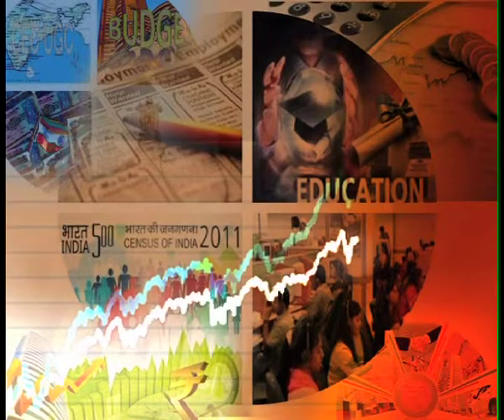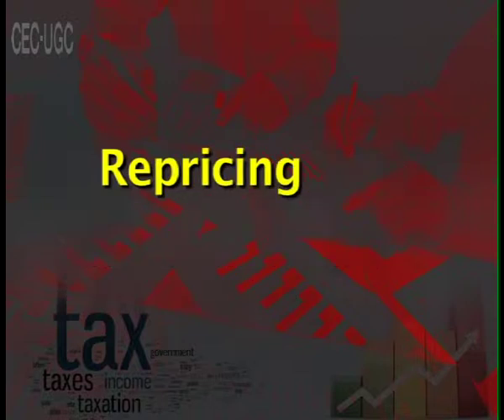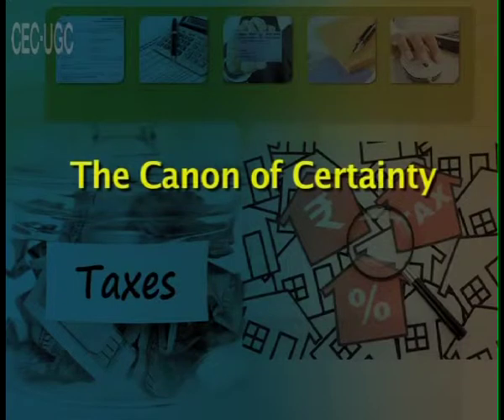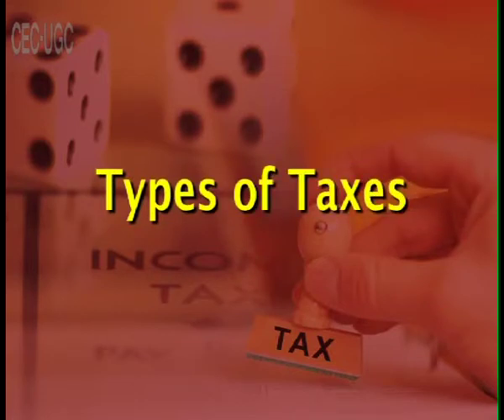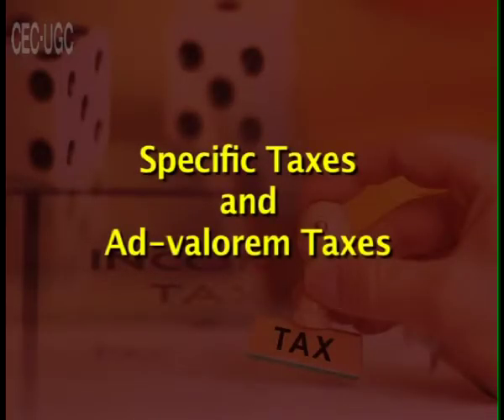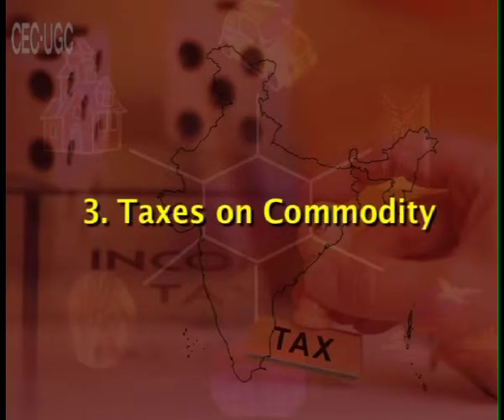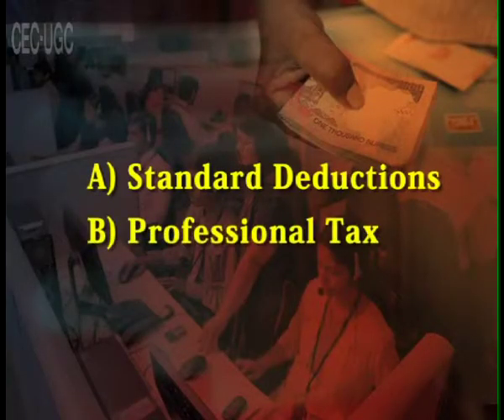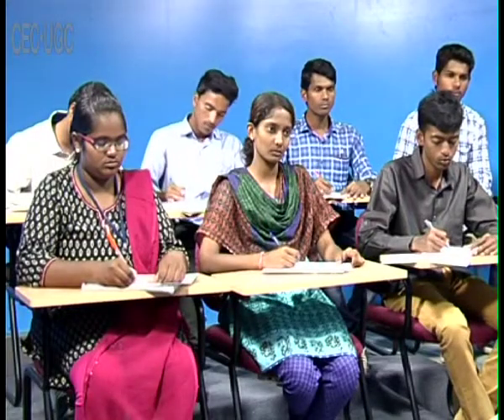Effeciency tests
Subject :Physical Education
Course Name : B.P.Ed